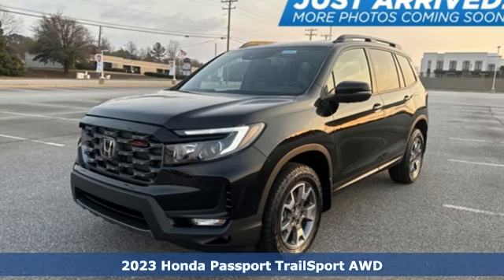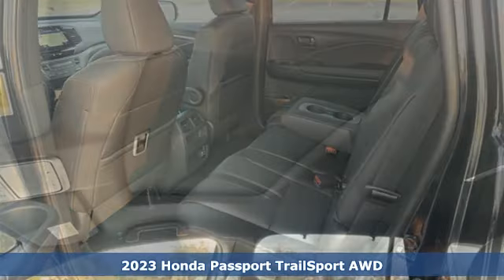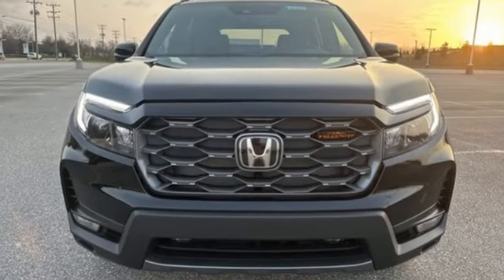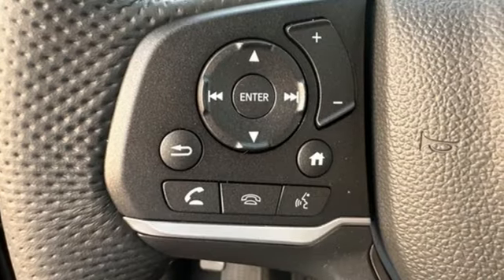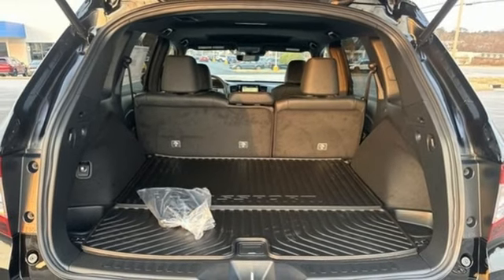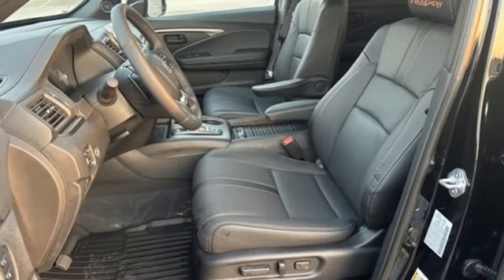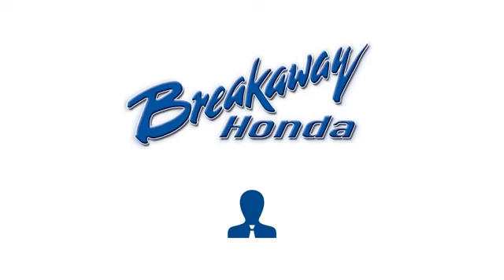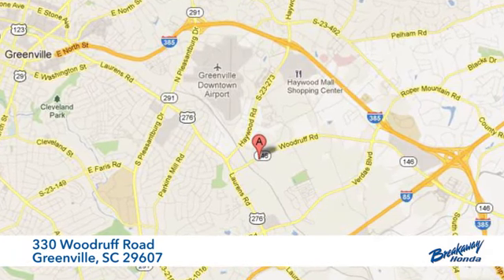New 2023 Honda Passport Greenville SC Easley, SC #230553 - SOLD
Year: 2023
Make: Honda
Model: Passport
Trim: TrailSport
Engine: 3.5L V6 24V SOHC i-VTEC
Transmission: 9-Speed Automatic
Color: Black
Interior: Blk Lth Seats
Stock #: 230553
VIN: 5FNYF8H6XPB013746
Quite possibly the perfect car for you! Includes the FAMILY PLAN!! Lifetime oil changes, 3 day exchange program, lifetime loaner cars, and much more! 2023 Honda Passport TrailSport

Address:
330 Woodruff Road